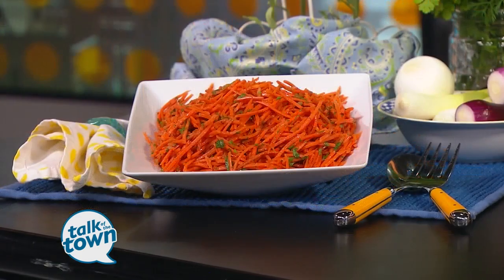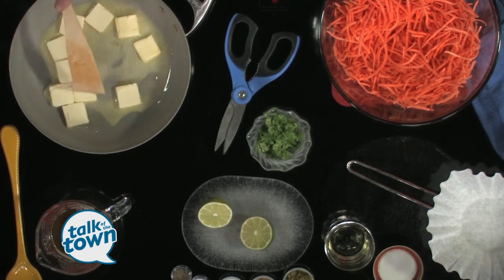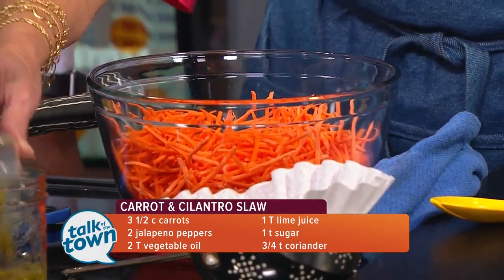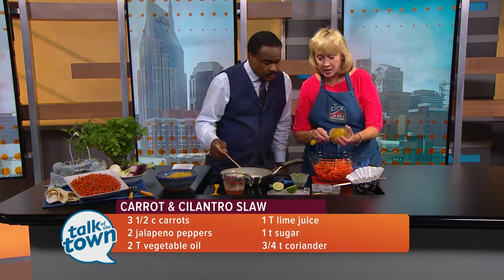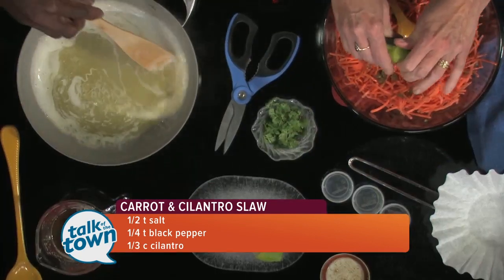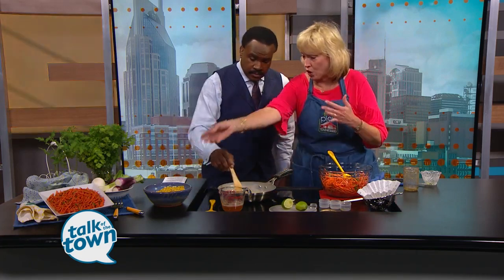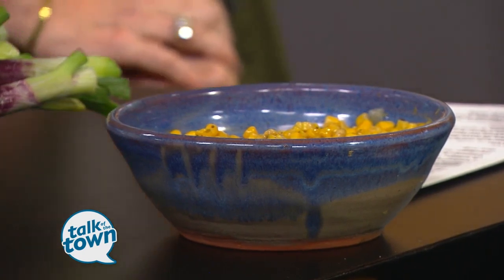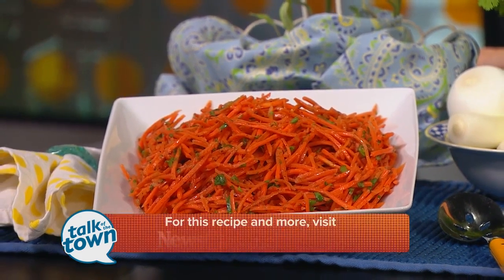Tammy Algood's Carrot Cilantro Slaw & Brown Butter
Tammy Algood prepared recipes for Carrot Cilantro Slaw & Brown Butter